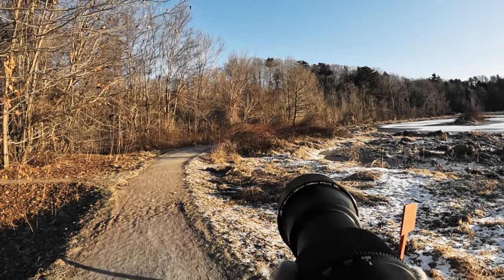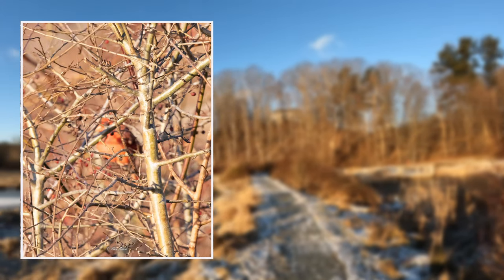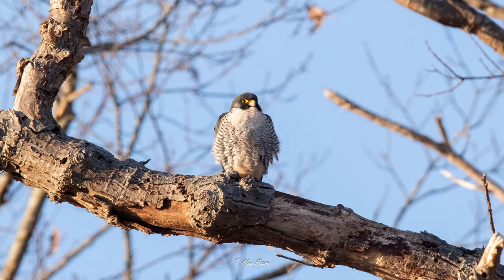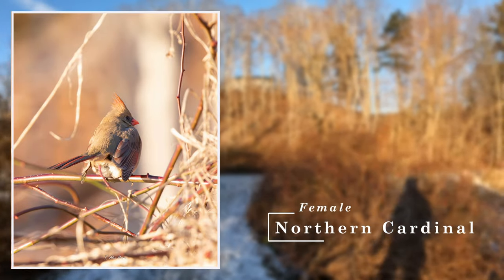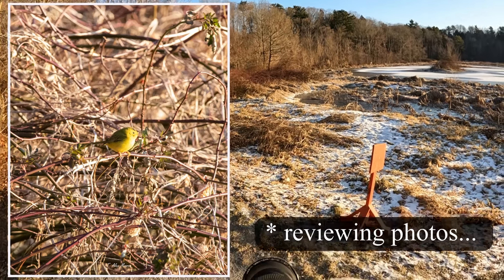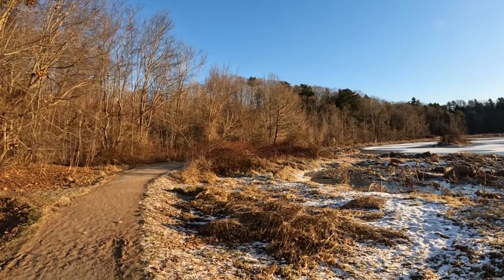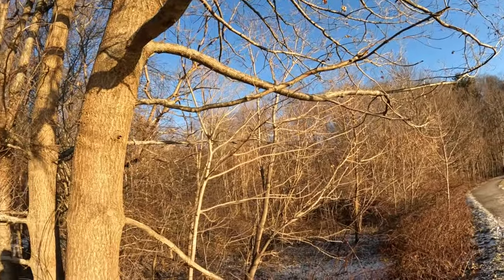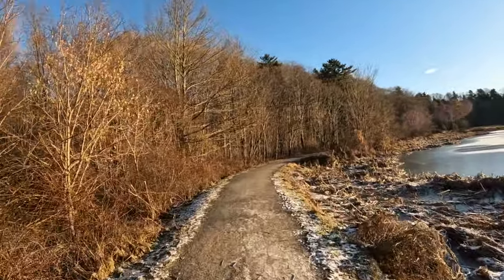Winter BIRDING in Nova Scotia, Canada - POV Bird Photography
For my first video of 2024, I decided to go for a walk around my favorite local spot- Miners Marsh in Kentville, Nova Scotia. I've shot multiple videos here before over the past year, and I've seen some incredible birds at this beautiful place. I go birding here nearly every day!

In this video, a peregrine falcon flew over my head before I even started shooting! I also got another lifer that I've been trying to get for at least a year! Great start to 2024.

MY GEAR:
Main camera: Canon Rebel T7i (24mp aps-c)
Lens: Sigma 150-600mm C
POV camera: GoPro Hero 10 Black
Monopod: Amazon Basics

SOFTWARE:
Photo editing:
- Adobe Lightroom
- Adobe Photoshop
- Topaz DeNoise

Video Editing:
- Davinci Resolve

Graphics and Thumbnail:
- Canva
- Paint

Video # 25 (Total)
2024: # 1

Date recorded: Jan 9th, 2024